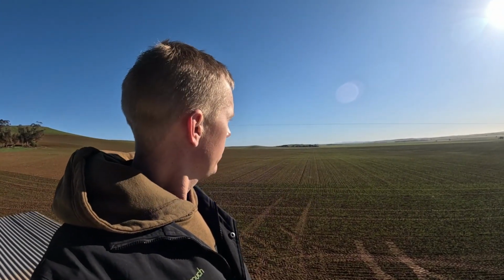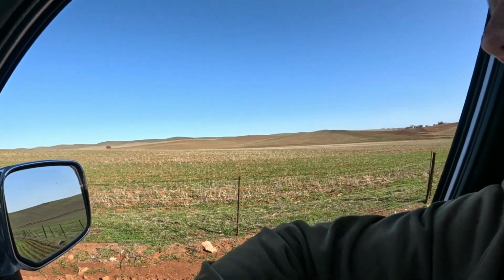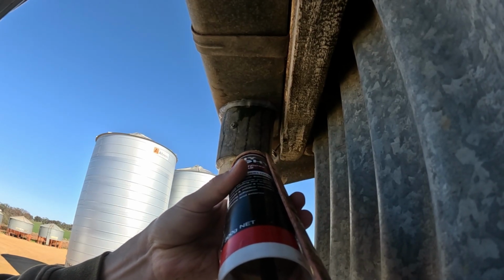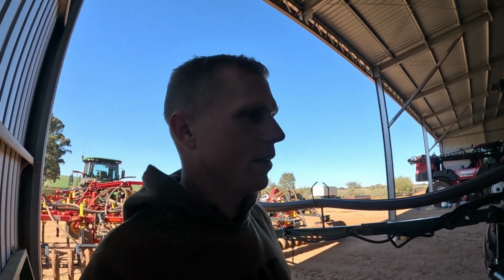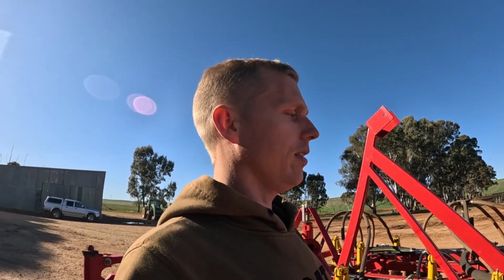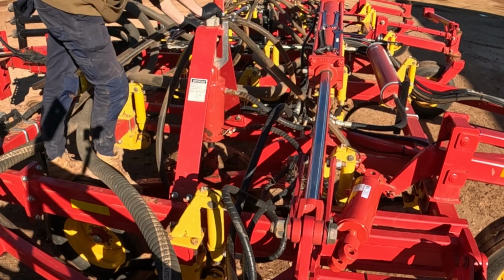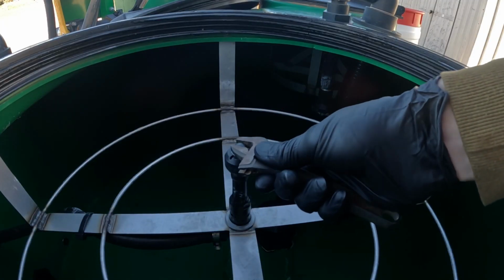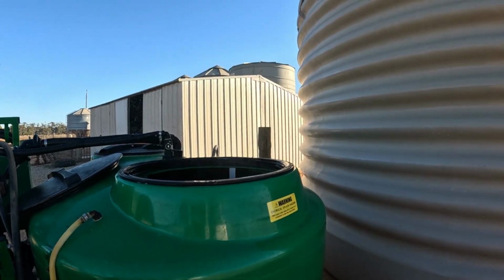Oh Yeah... We're Back Here Again! Replacing Hydraulic Cylinders & Clean Up From Seeding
I'm trying to get things cleaned up from seeding and that means finally replacing the leaking hydraulic cylinder the Bourgault 8910. But, before I finish clean up, I head out to Belalie to make sure all the crop came up ok out there.